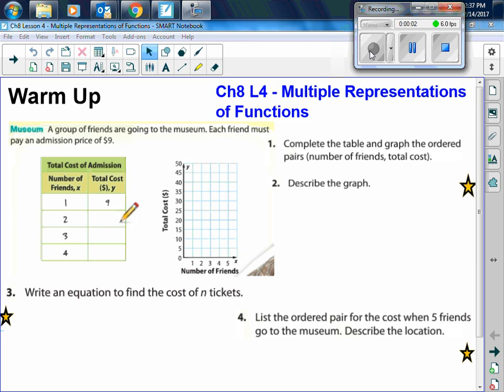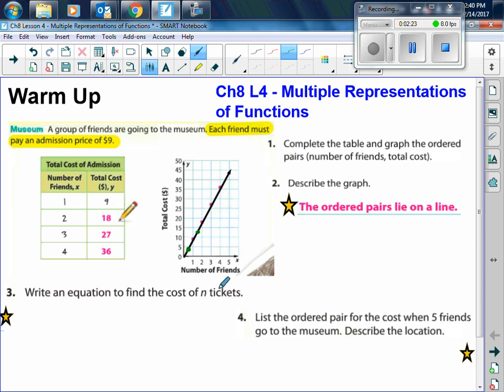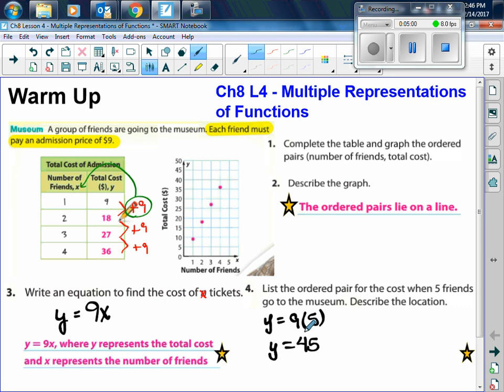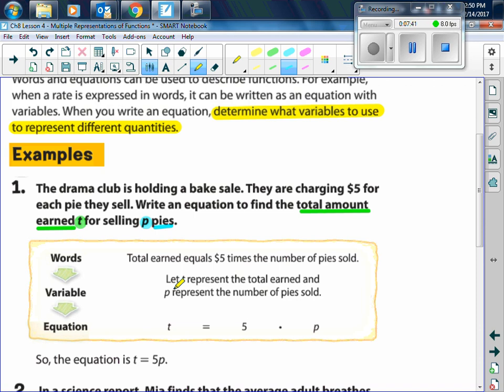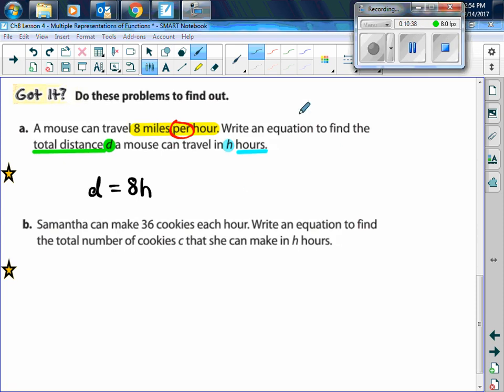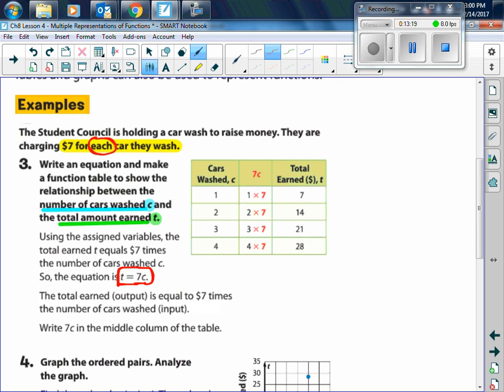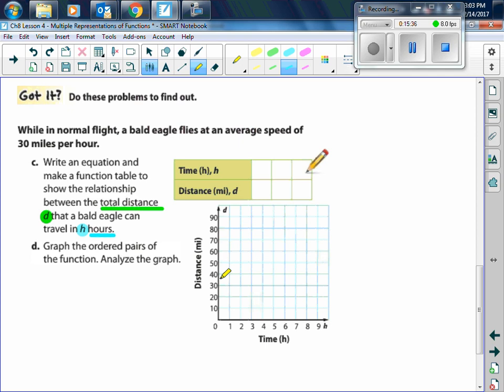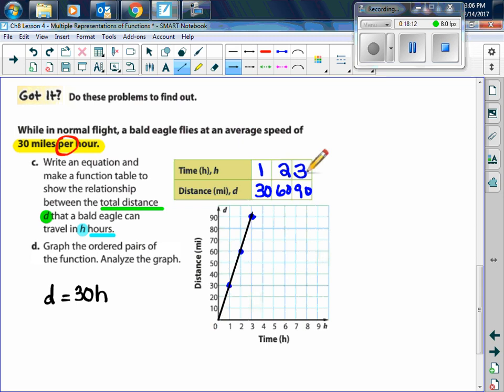Ch8 Lesson 4 Multiple Representations of Fractions Video Lecture